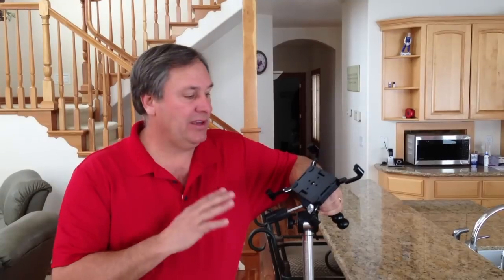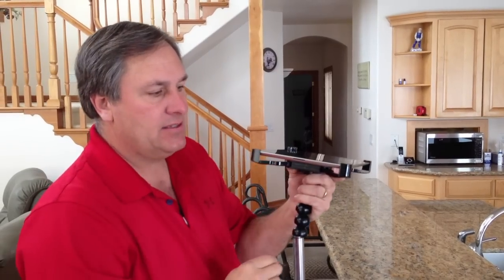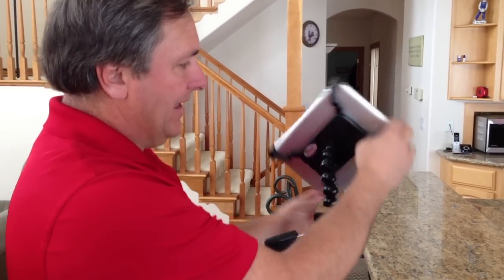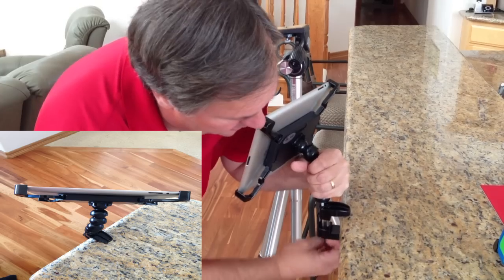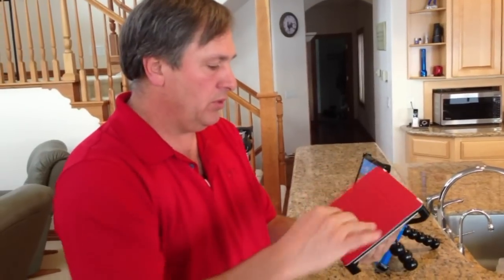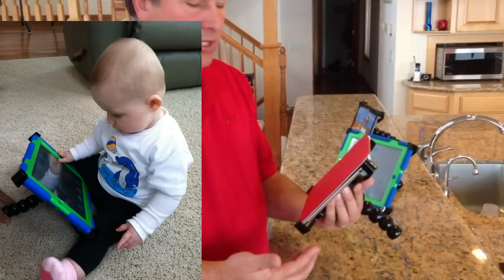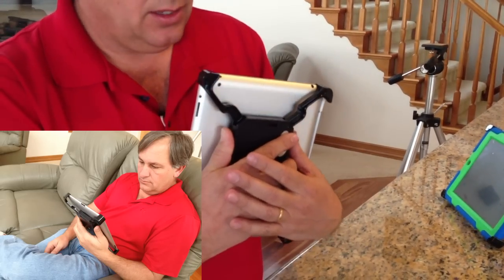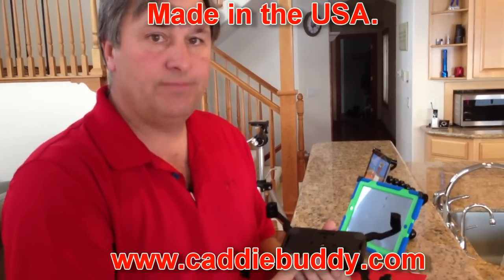iPad Tripod Mount / Adapter by Caddie buddy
Want to securely mount your iPad to a tripod? Mount your iPad to a tripod in seconds. Is a Great mount for all iPad users. Mount will Stand, Clamp, Mount to Tripod, Has a handle for video, Works as a Lap Stand, and will even mount to the headrest in your car. Fits iPad 1,2,3,4 and iPad Mini as well as the iPad Air. Made in the USA.